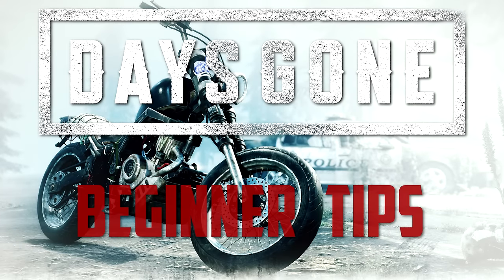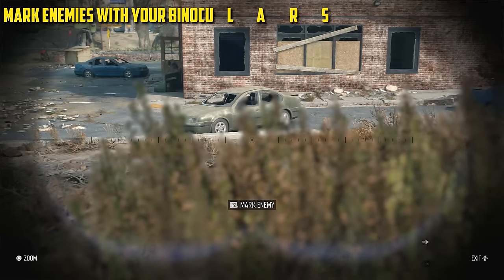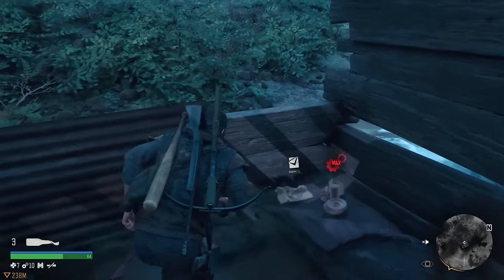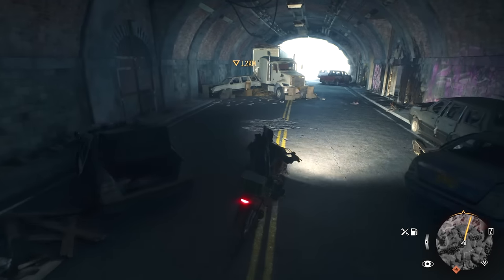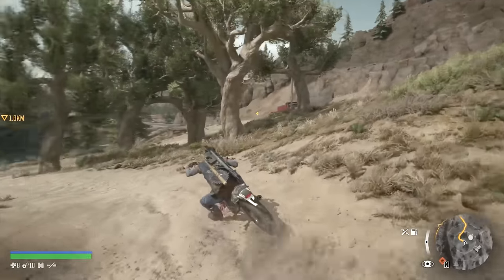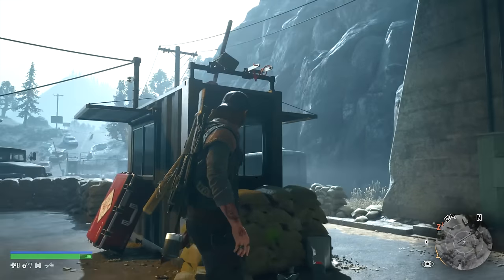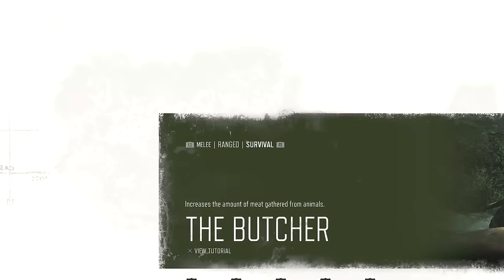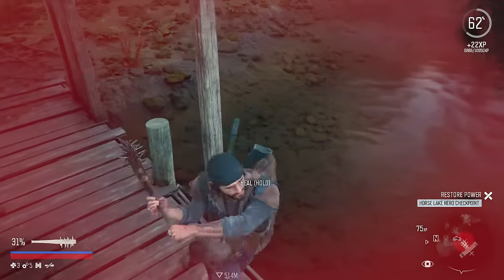Days Gone Tips - Top 10 Tips for beginners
Tips and tricks to help you survive the zombie shooter Days Gone. Days Gone can be a tough challenge at the start and there is a lot to learn. So these tips and tricks should help you out if you are new to the game but there are also a few things the game doesn't tell you or doesn't explain properly.

I've tried to keep this relatively spoiler free but there may be some mild spoilers. Please follow this guide if you are new to the game for a head start.
This game is a PS4 exclusive